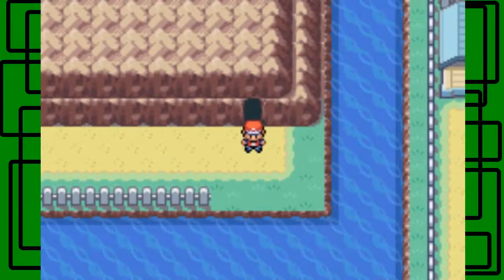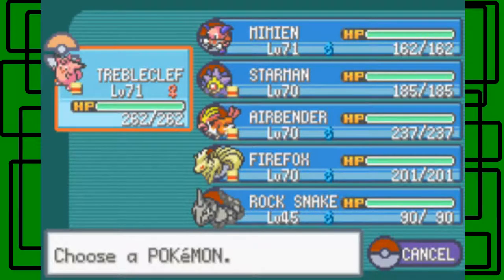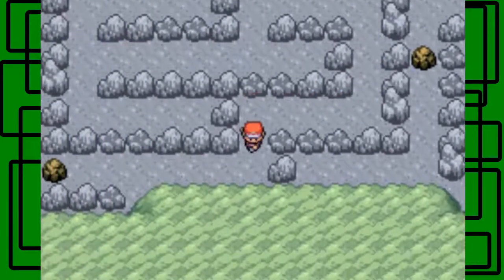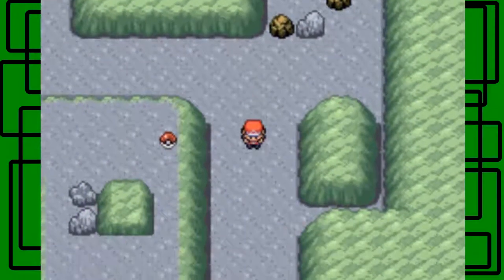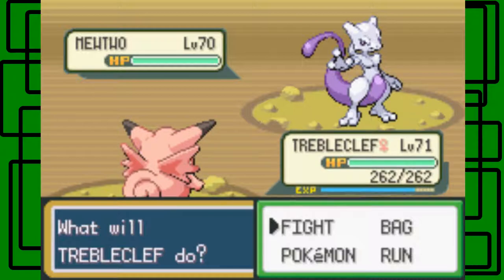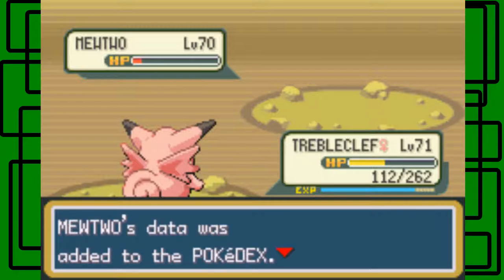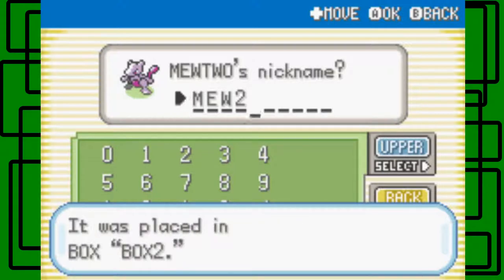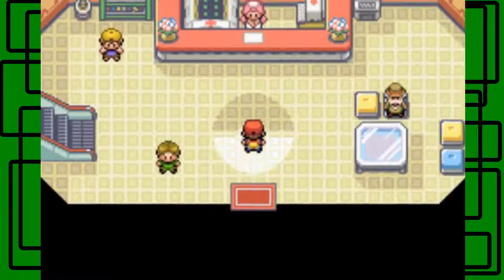Pokémon LeafGreen REDUX - Part 74: Mew2 Mewtwo | GiantGrotle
We take on Cerulean Cave and catch the Legendary Pokémon Mewtwo! It only takes one take too!